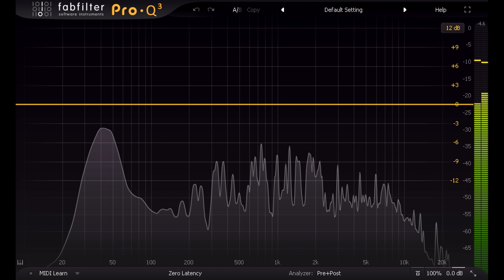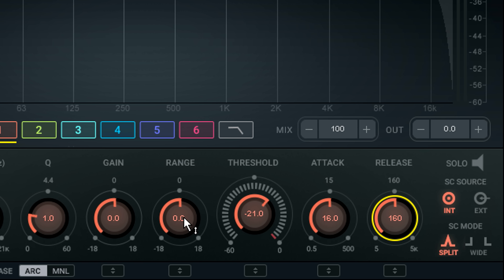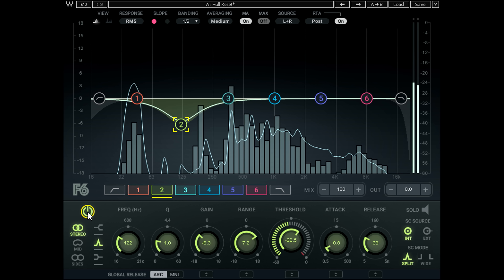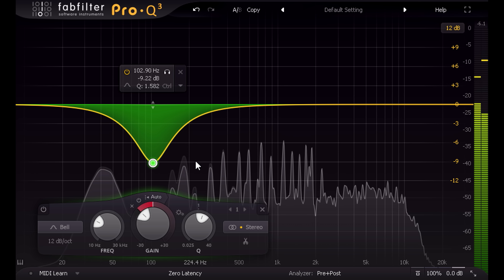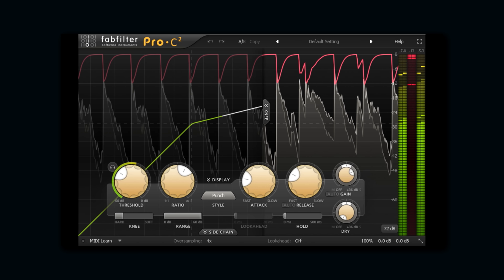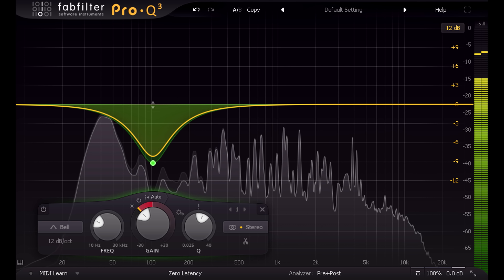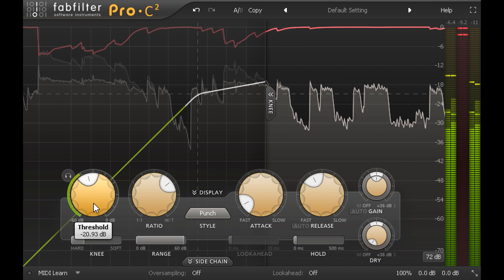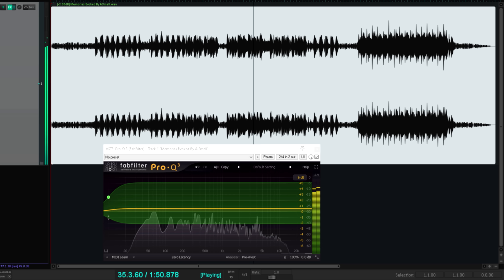The Most Underappreciated Pro-Q3 Feature!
INDEX
00:00 - Intro
01:05 - Is the Pro-Q 3 the best EQ?
01:22 - Comparing with Waves F6
02:29 - Dynamic comparison
05:24 - Why speed is important!
08:19 - The real, fundamental difference
11:16 - Why this feature is cool!
13:11 - Conclusion
14:55 - Outro